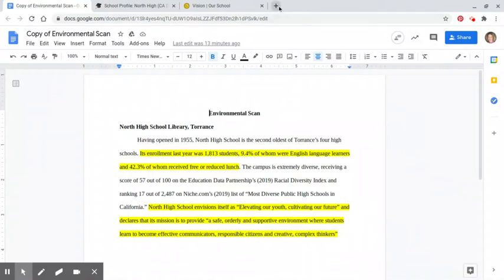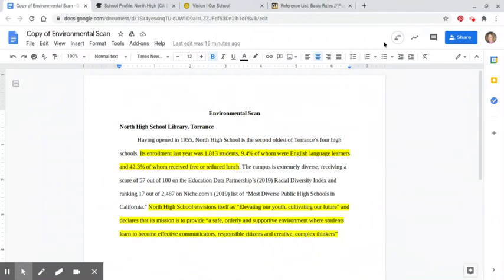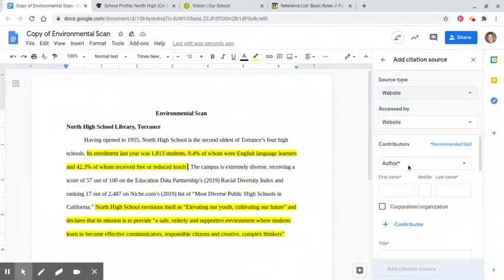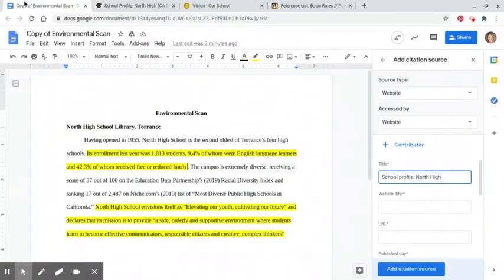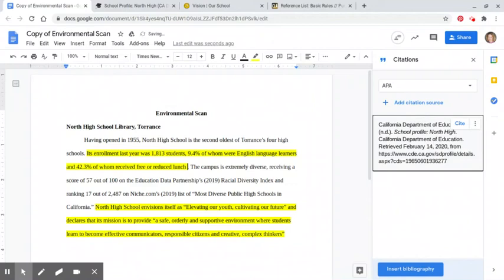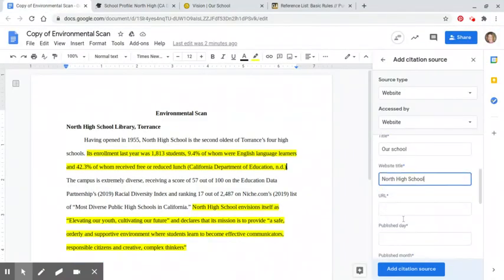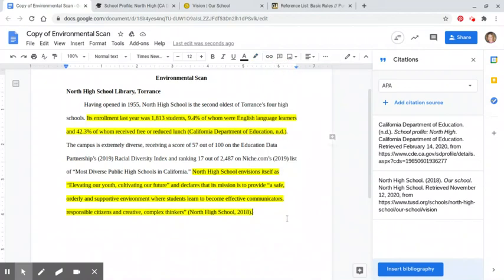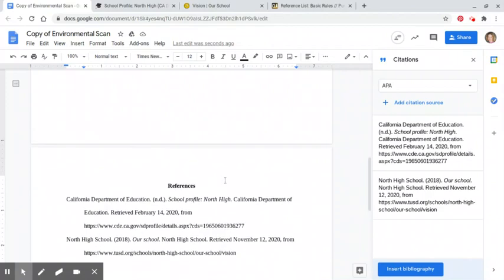Tutorial: Google Docs citation feature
How to use Google Docs to create and automatically insert in-text citations and works cited lists.